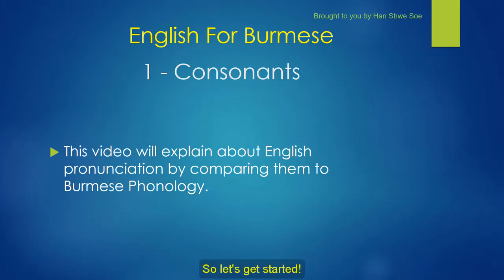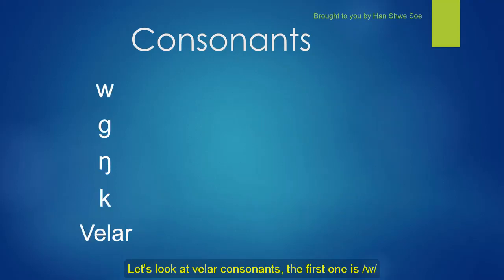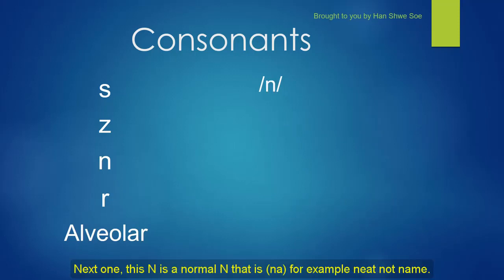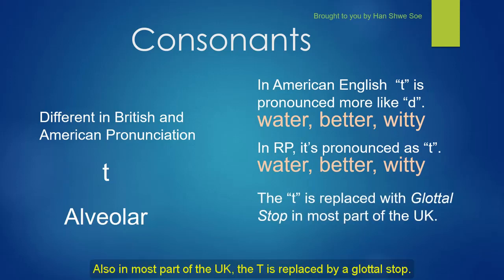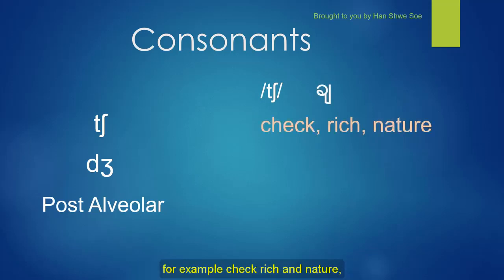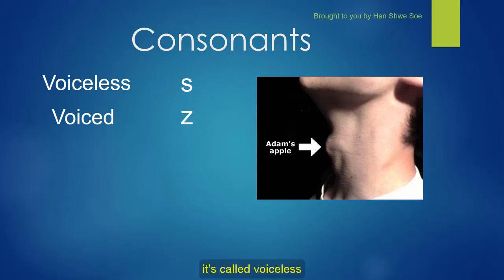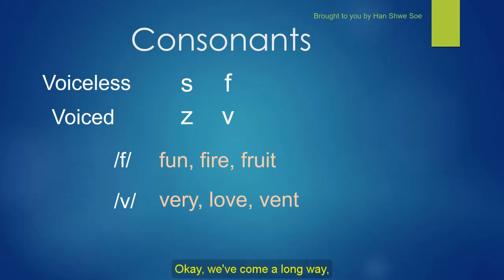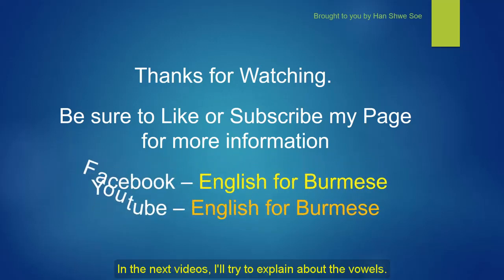Phonetic Videos 1 - Consonants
Explains about English Consonants.